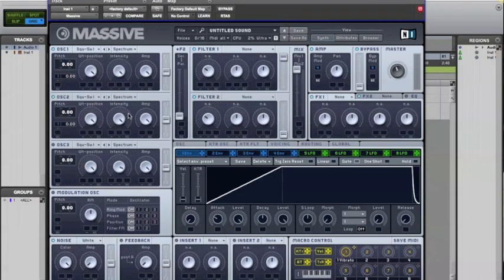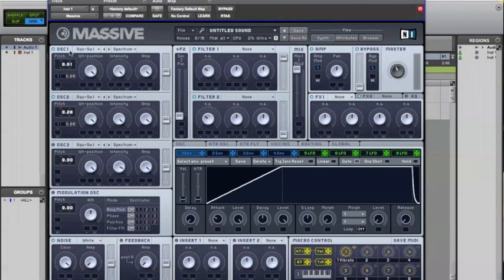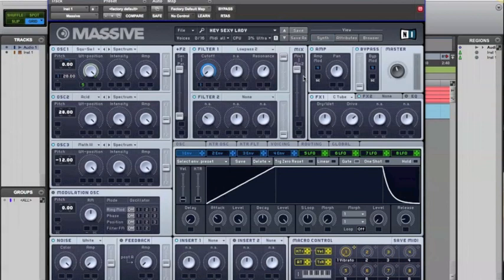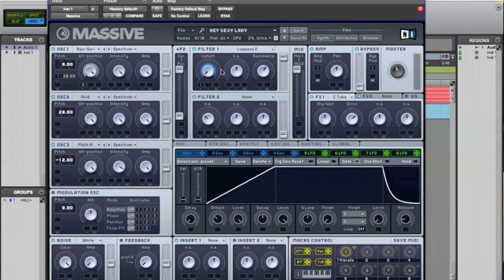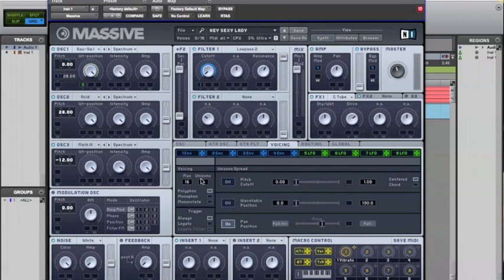More Powerful Leads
Just one very handy technique to give your leads a zappy punchy titty slappy element to them